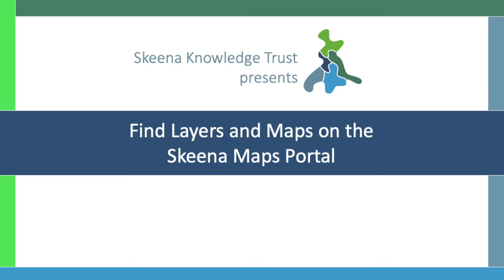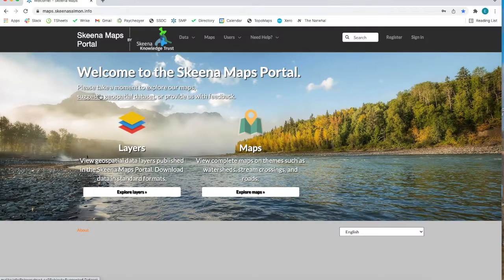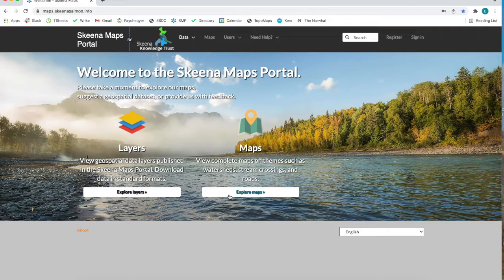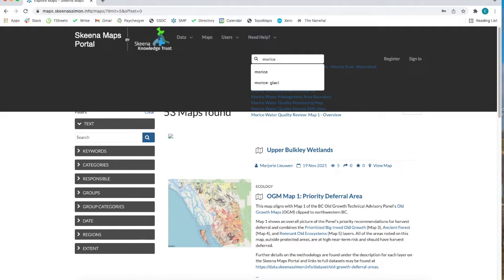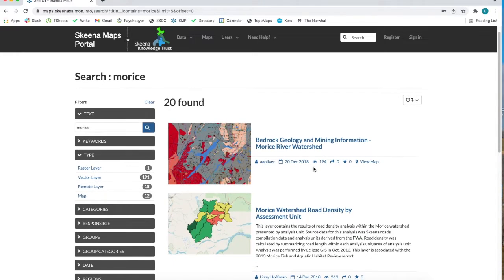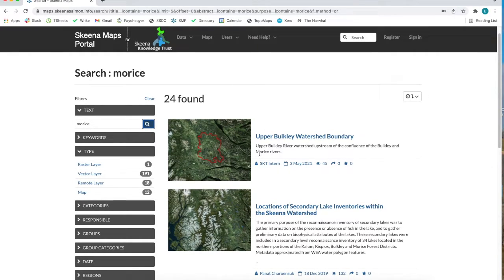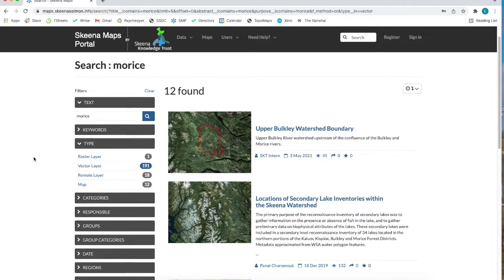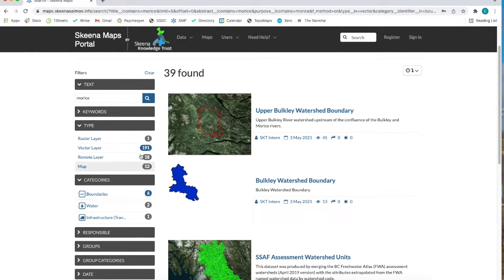Searching for Layers and Maps in the Skeena Maps Portal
This video demonstrates how to search for and access spatial layers and maps housed on the Skeena Maps Portal.